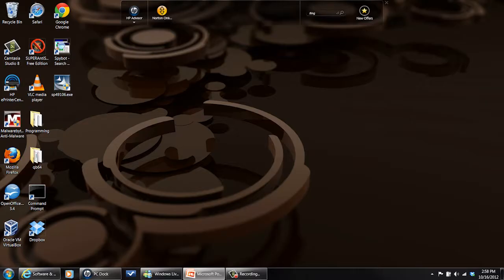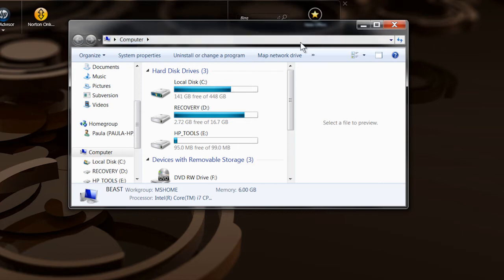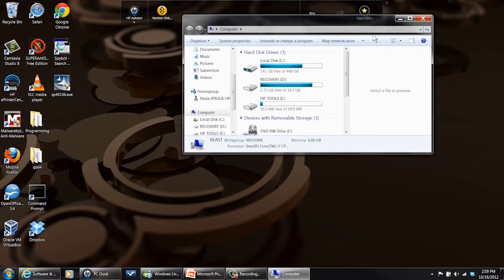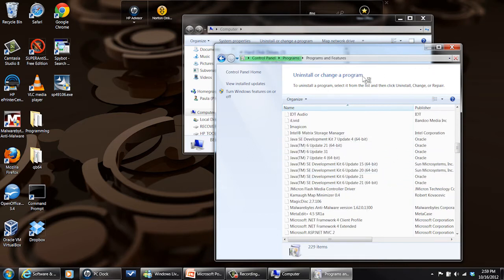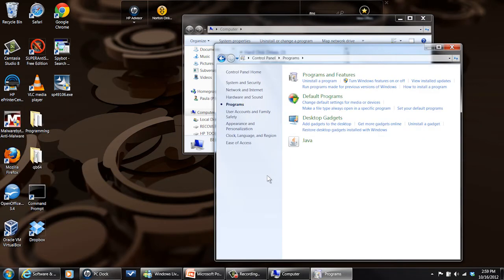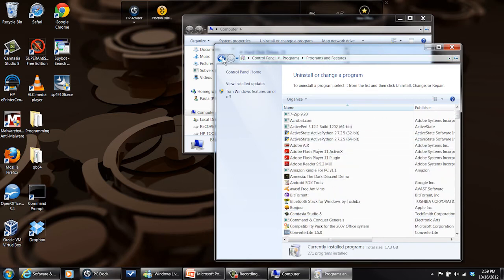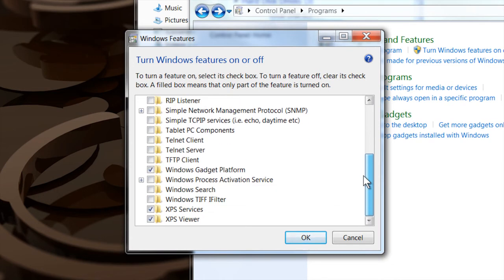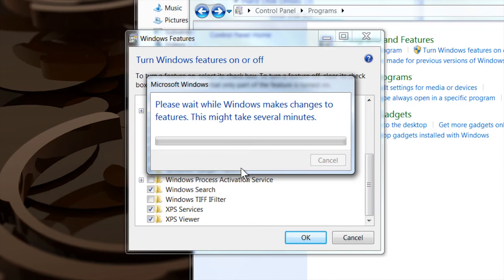How to Remove Microsoft Live Search Toolbar : Computer Help & Tips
Removing the Microsoft Live Search toolbar isn't nearly as difficult as you might think it is. Find out how to remove the Microsoft Live Search toolbar with help from a software engineer with broad and extensive experience in this free video clip.

Series Description: Whenever you encounter an issue with your computer that you just can't seem to fix on your own, it is always important not to panic. Get computer assistance and tips with help from a software engineer with broad and extensive experience in this free video series.